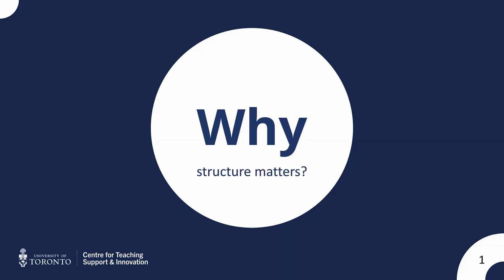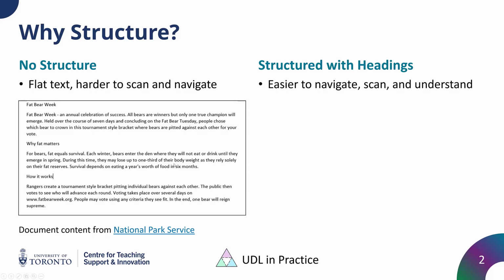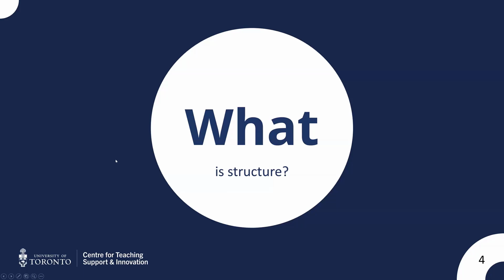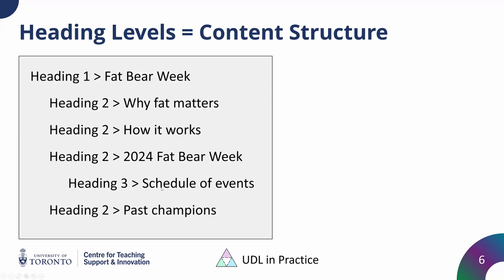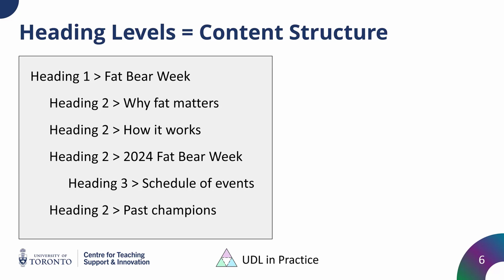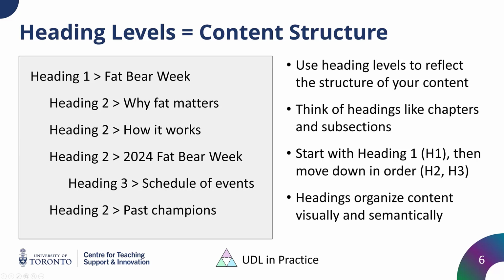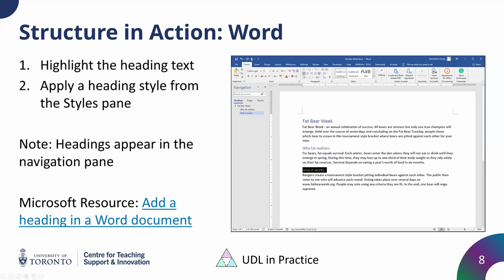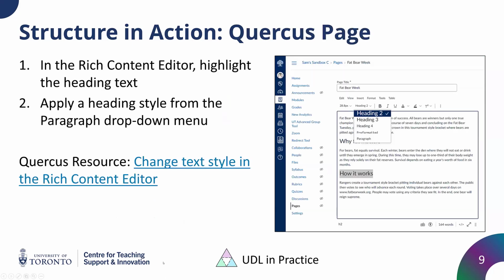UDL Express: SLIDE into Accessibility: Styles (Structure)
Learn how to use built-in styles and headings to improve navigation and structure. Visit Teaching with Universal Design for Learning at U of T for more strategies, examples, and opportunities to connect with a growing community of practice.

00:00 Intro
00:17 Why structure matters
01:34 What is structure
03:42 How to structure
04:46 Big takeaways